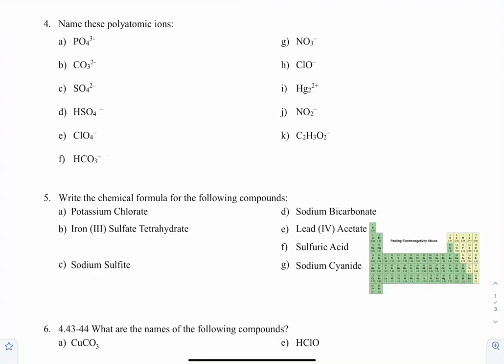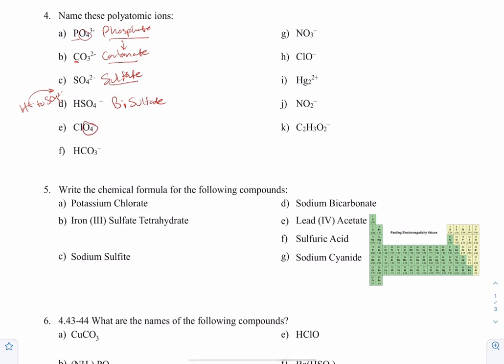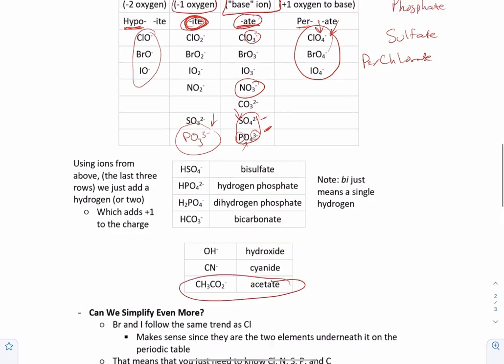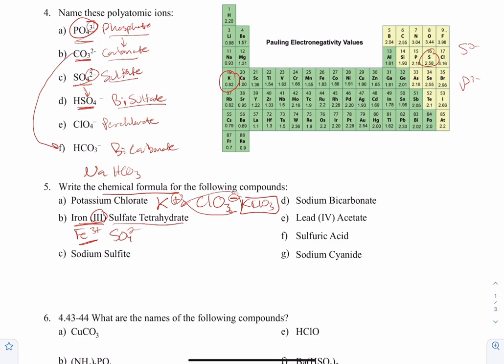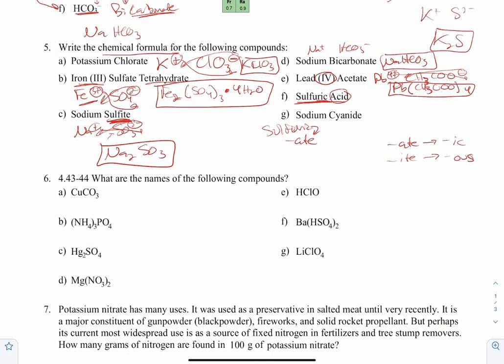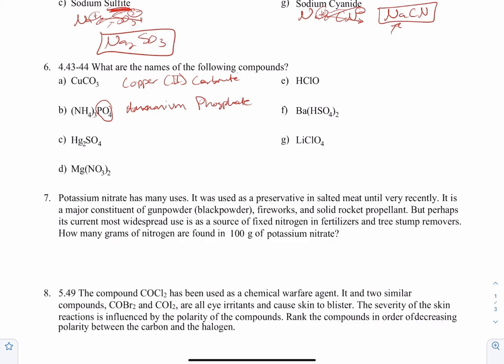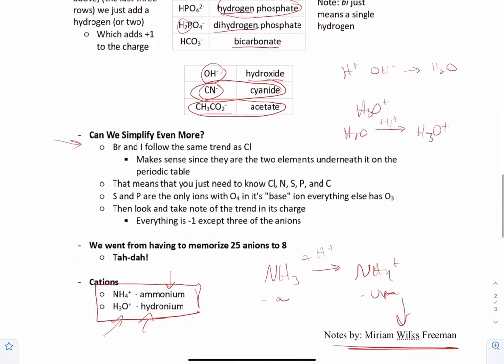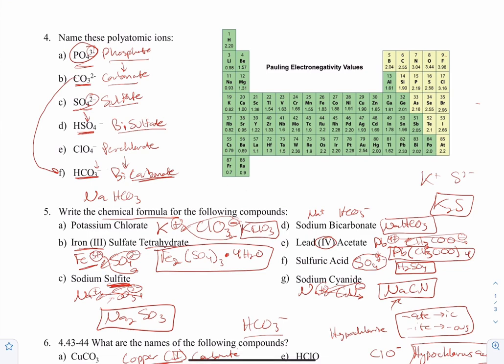Problem Set 10 - Naming & Bonding Part 2 (4-8)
Here we run through polyatomic ions, applications of naming with polyatomic ions, and polarity.